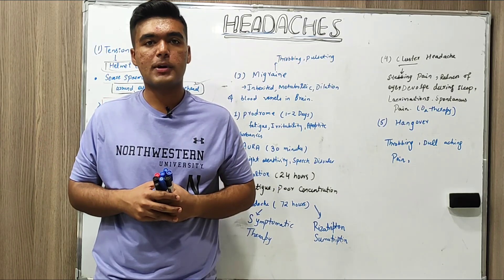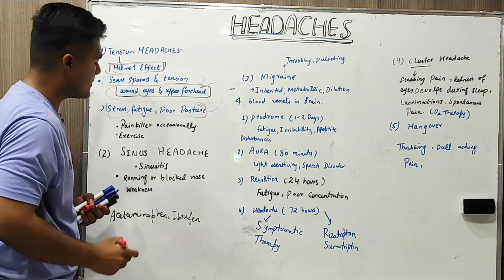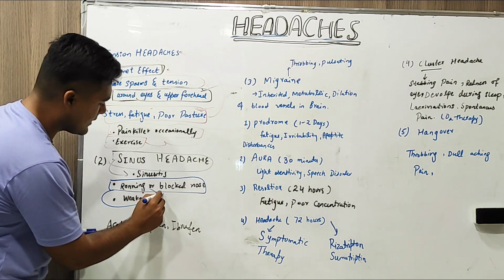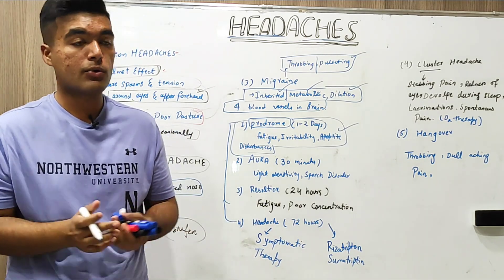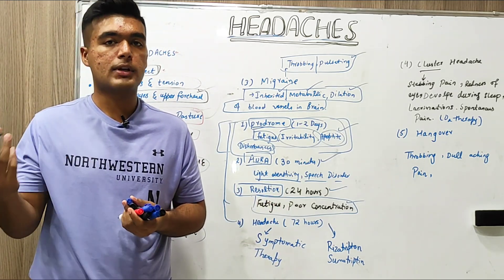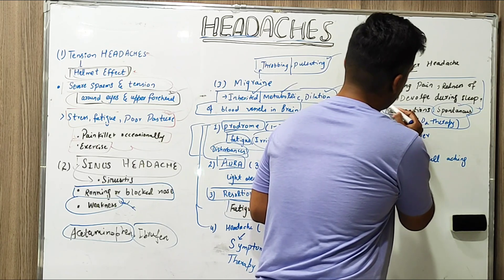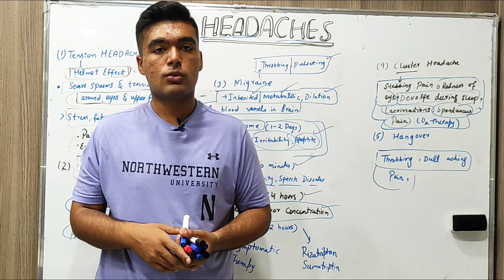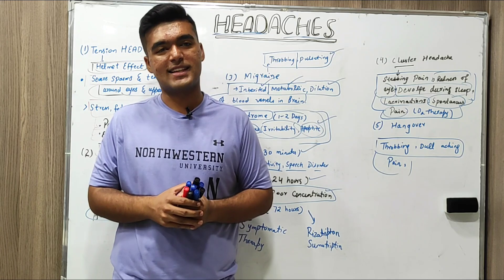Understanding Headache | Types Clinical Manifestations | Treatment